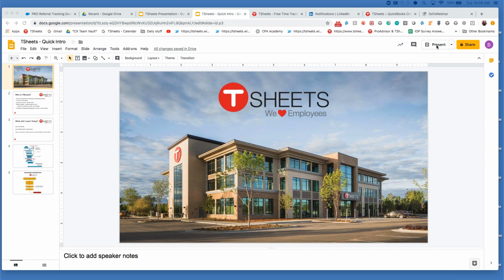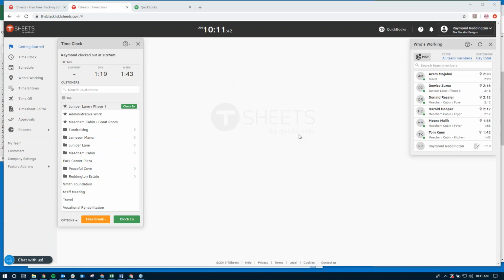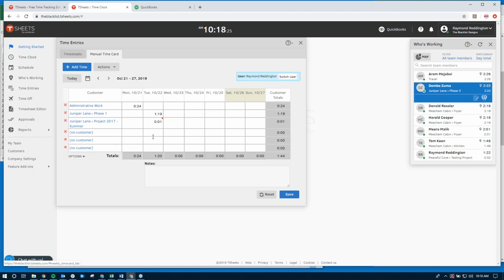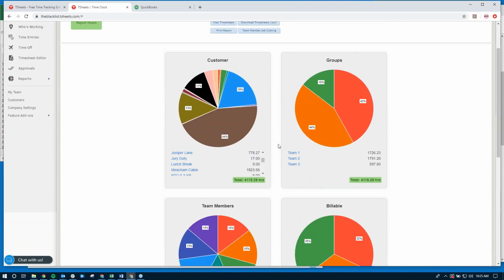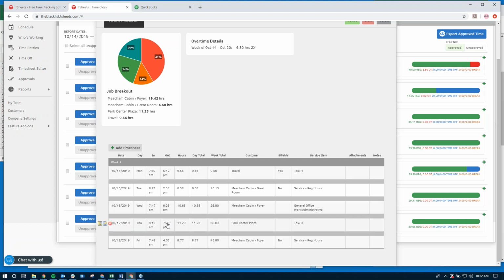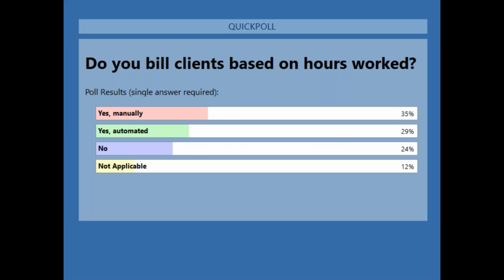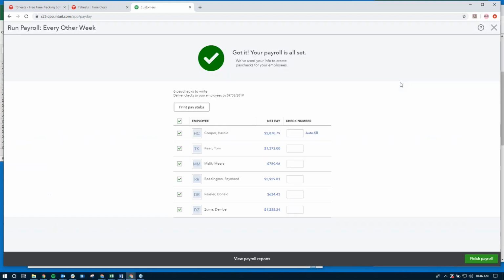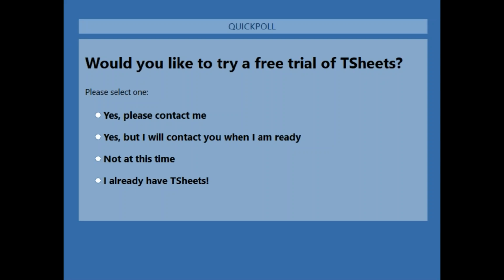TSheets and QBO - A Match Made in Time Tracking Heaven